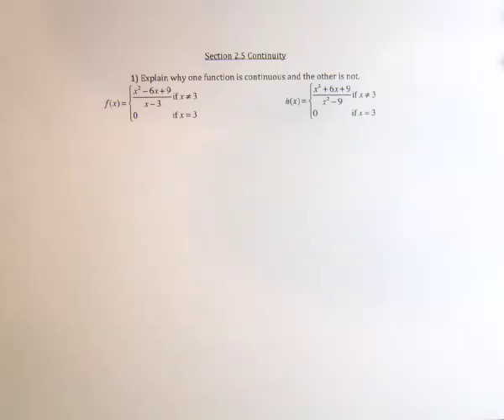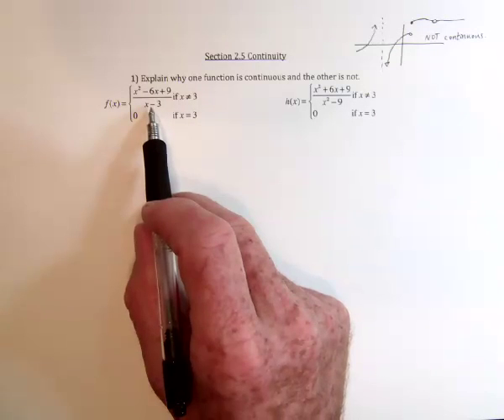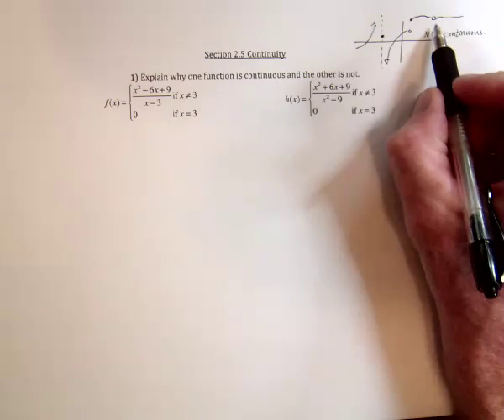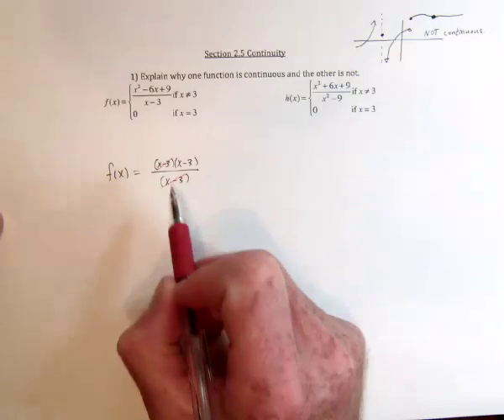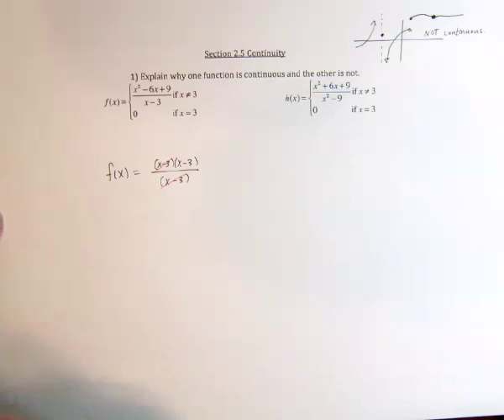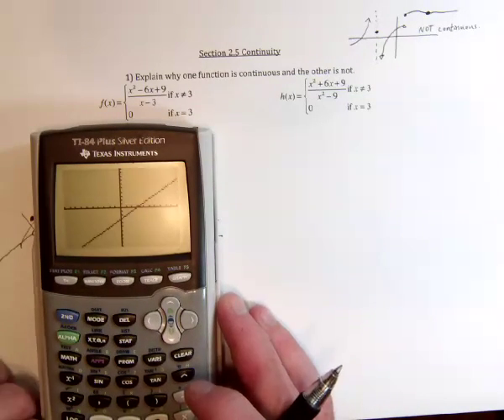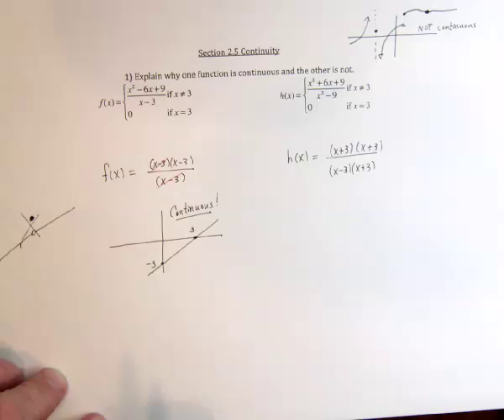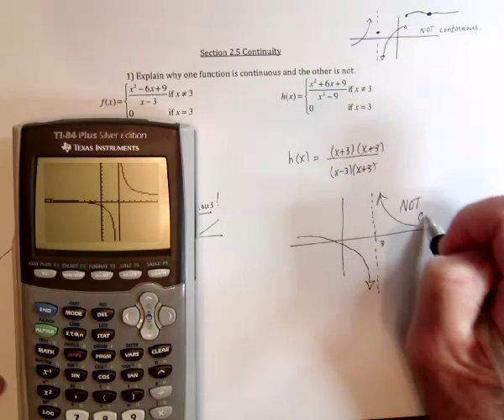8 Continuity 1